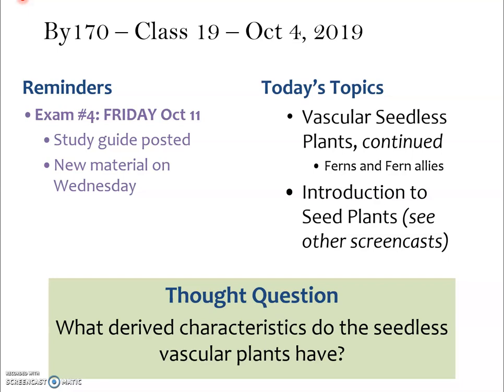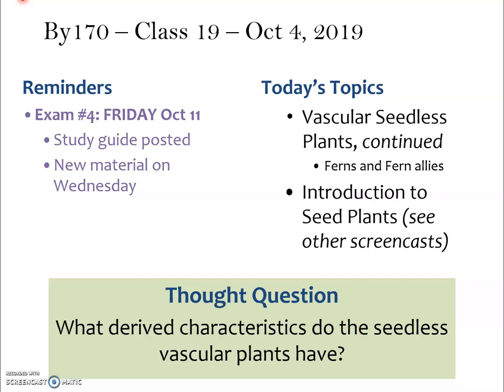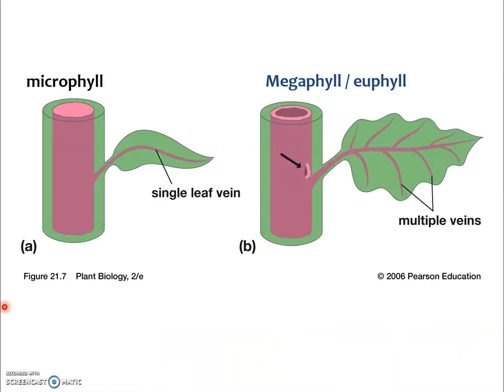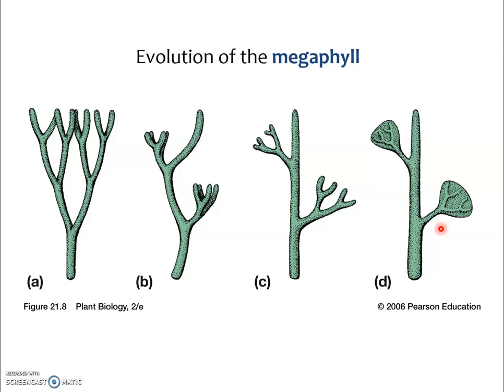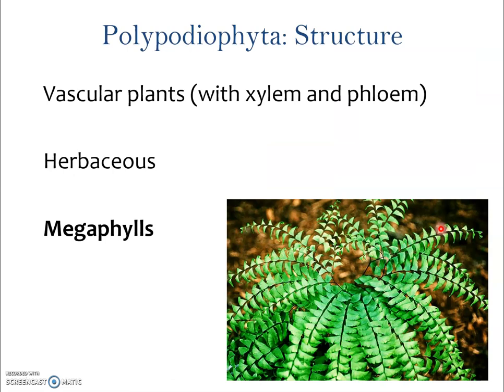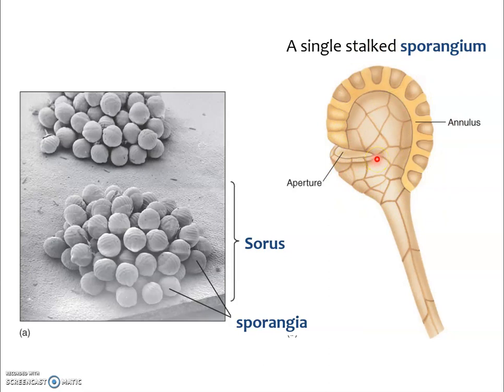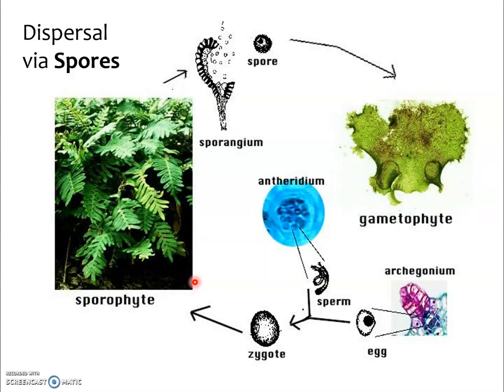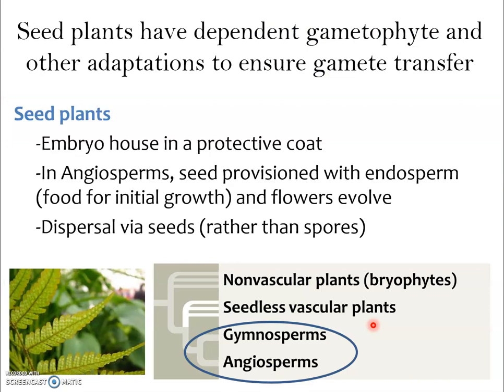Seedless Vascular Plants: Polypodiophyta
Replacement for BY170 lecture on Oct. 4, 2019
Highlights of characters in the Polypodiophyta (Ferns)